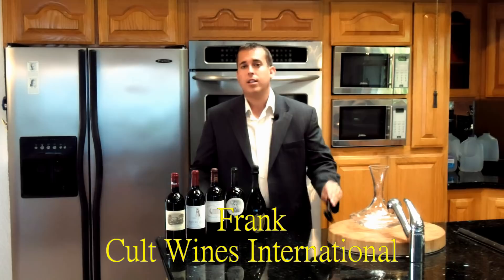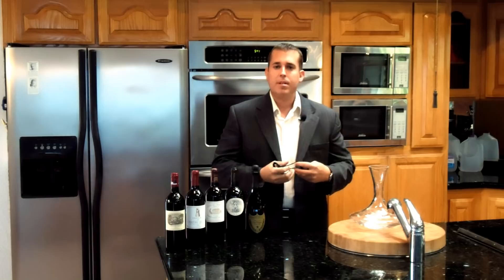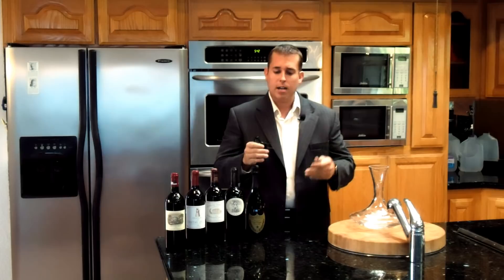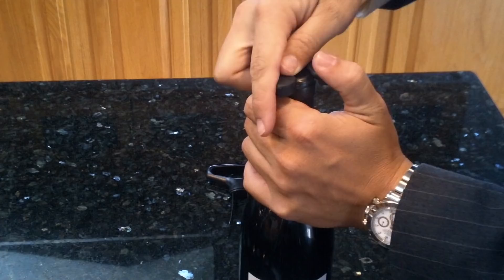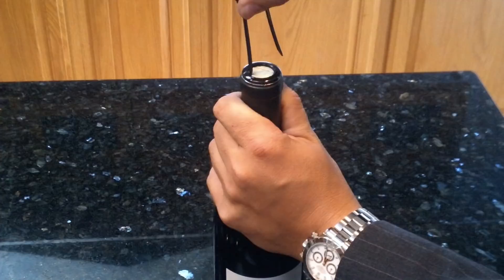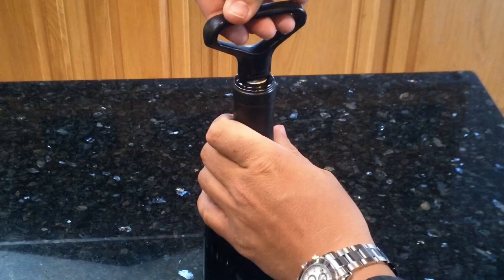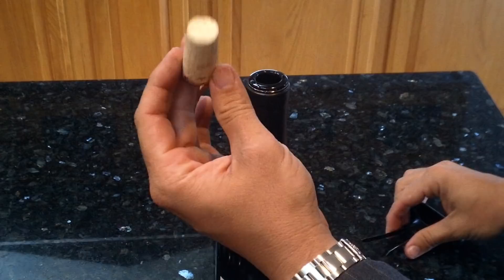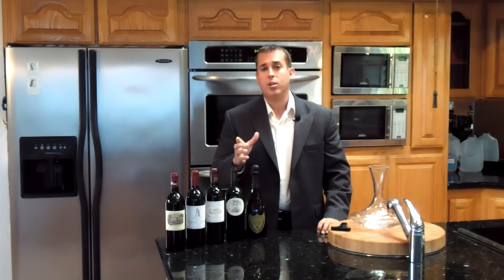How to Use a 2 pronged Ah-So Corkscrew (aka Butler's Thief)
Visit us at CultWinesIntl.com